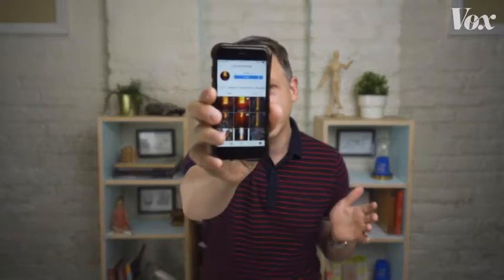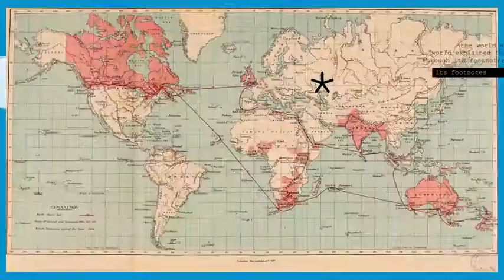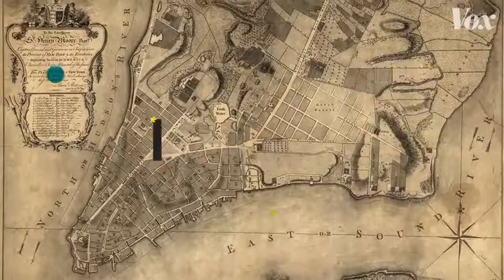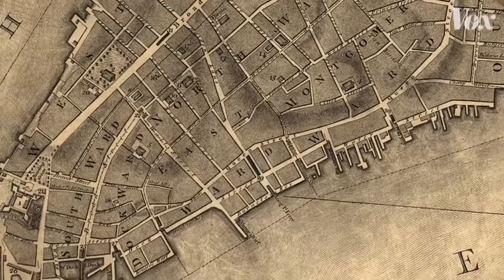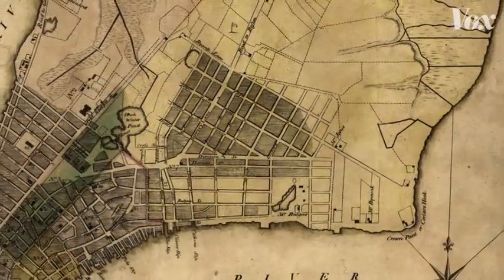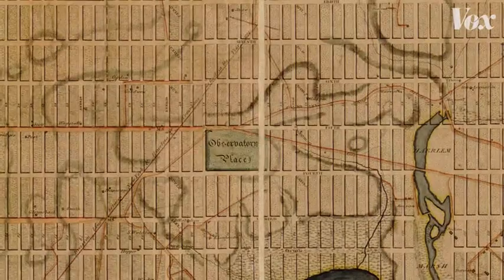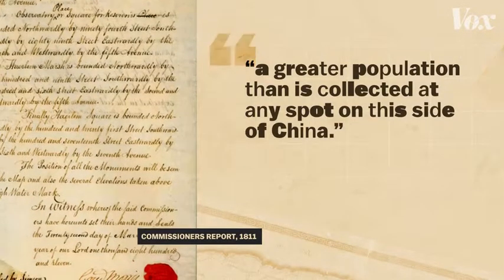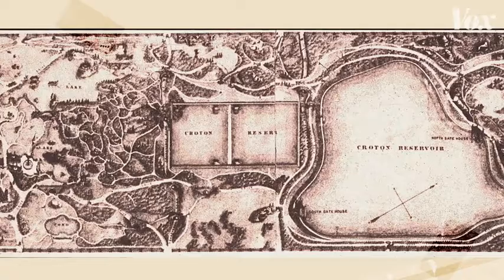Where Manhattan’s grid came from | Science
Manhattan is famous for its grid — so famous that people take pictures of the way the sun shines through it. But the origin of that grid wasn’t always certain — and not everybody is a fan.